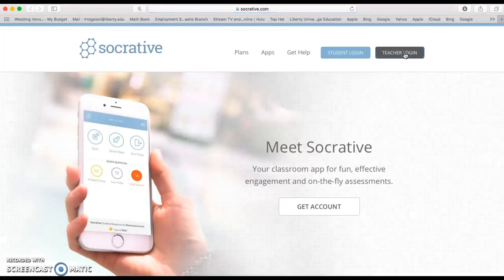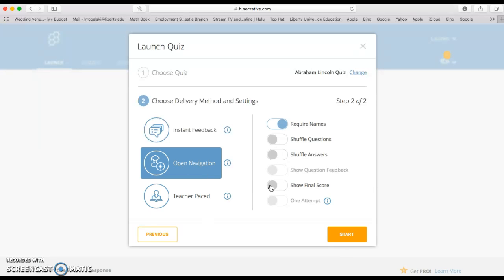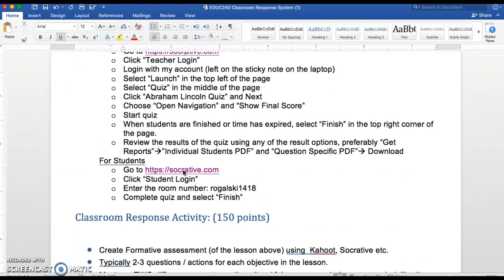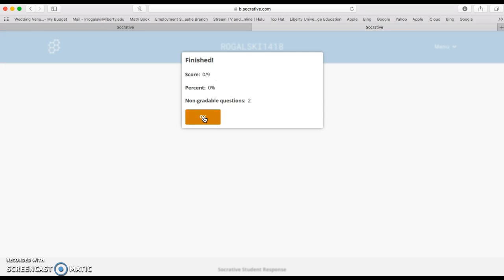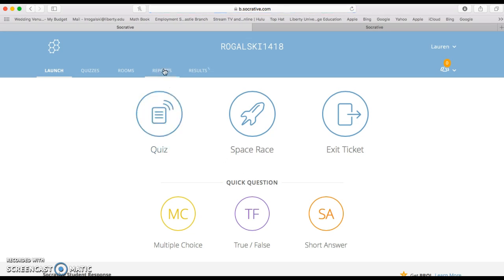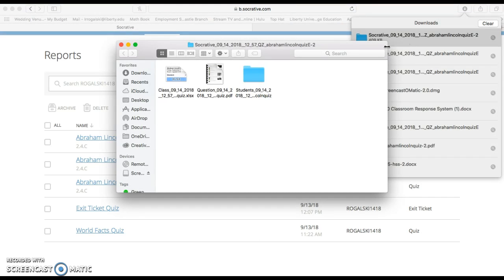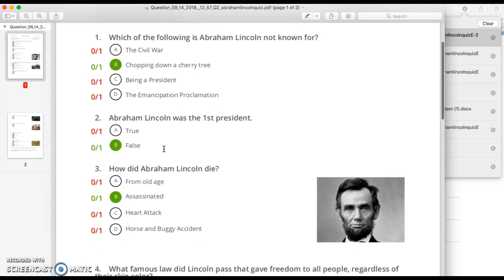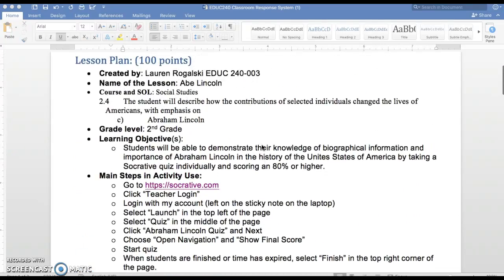Classroom Response Assignment- Socrative Quiz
Virginia SOL: Standard 2.4-C 2nd Grade History and Social Studies